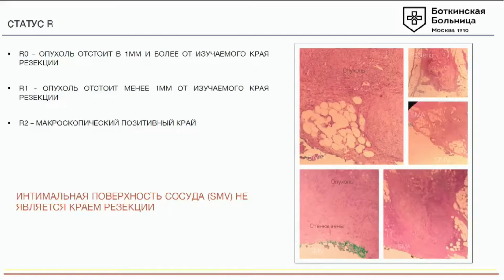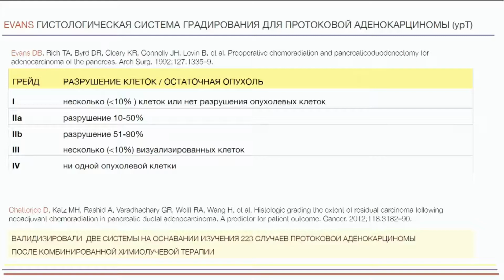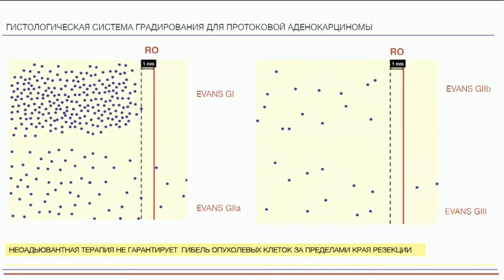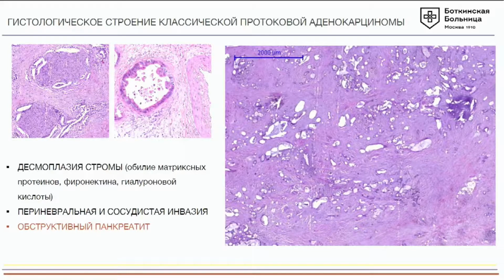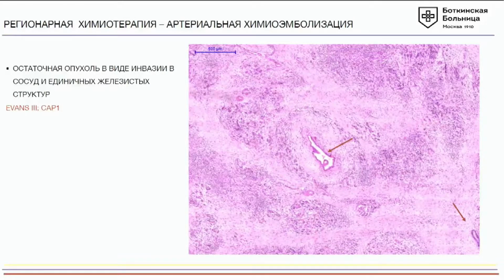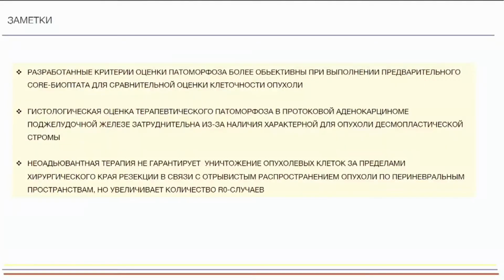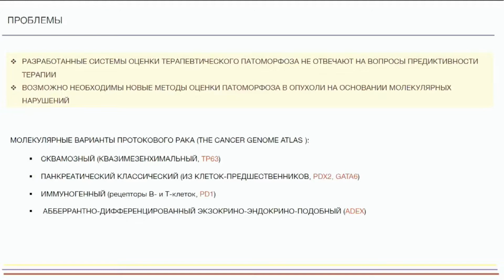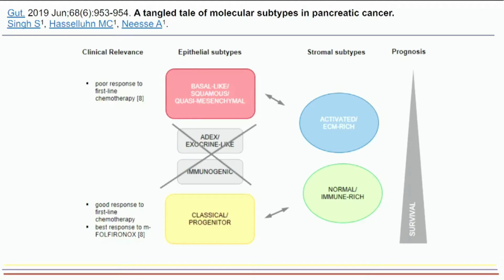English version - Pathology reporting of pancreatic cancer following neoadjuvant therapy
Pancreatic club
Past, present and future of the Whipple procedure
13th May 2019. Big hall, MIA «Russia Today» Press Center, Moscow.

Whipple procedure: evolution of technique and results.
Pathology reporting of pancreatic cancer following neoadjuvant therapy: Challenges and uncertainties. Oxana Paklina.